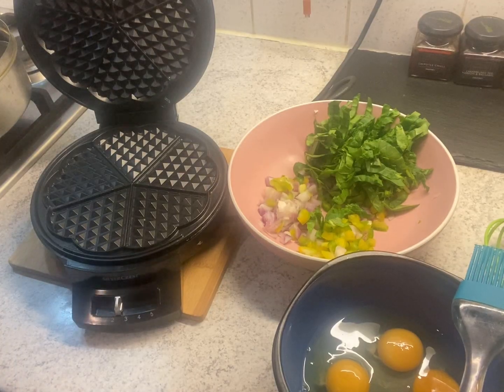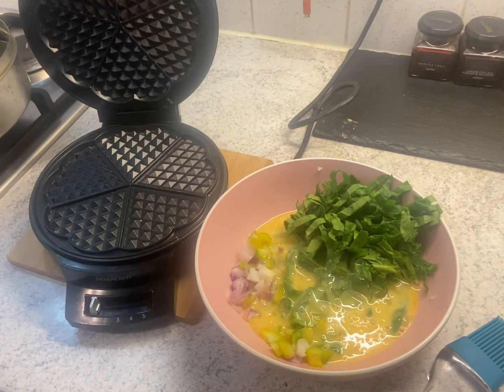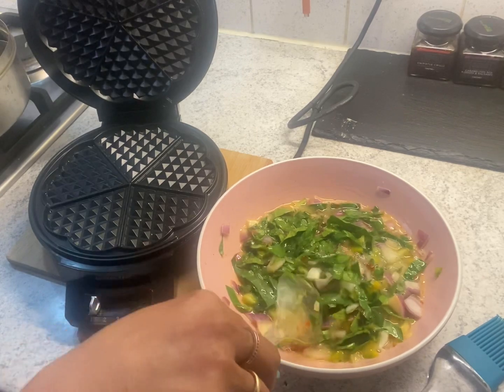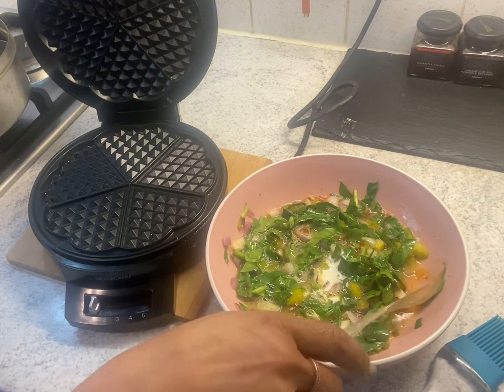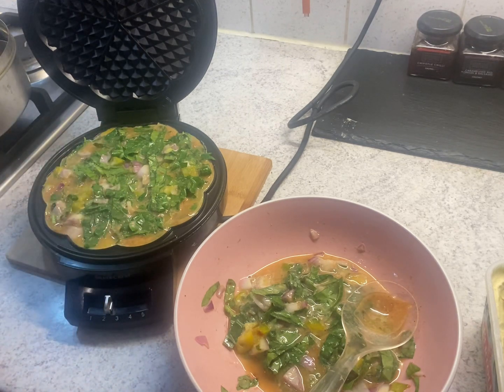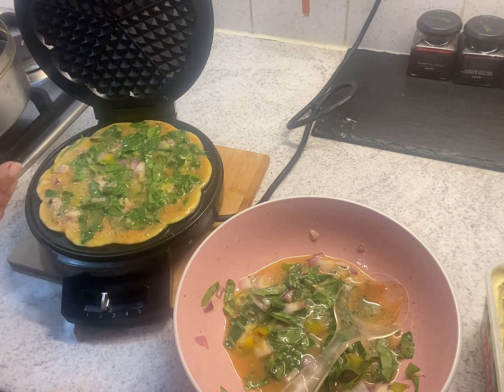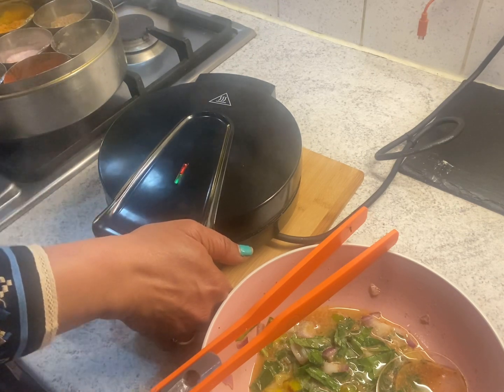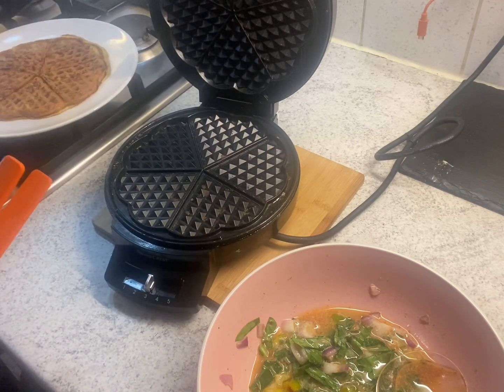Waffle Omelette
Ingredients

Beaten Eggs
Onion
Coriander leaves
Tomato optional
Salt according to taste

1 tbsp  singal cream  optional

Oil or butter